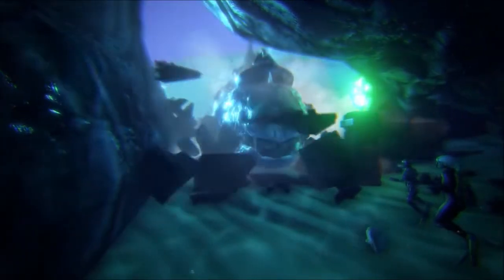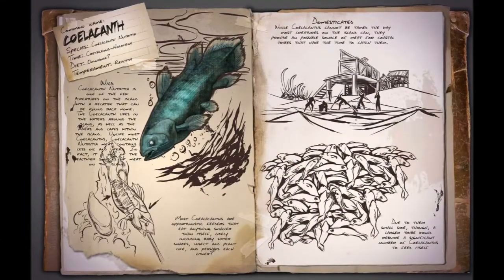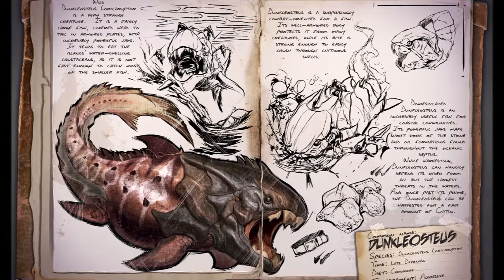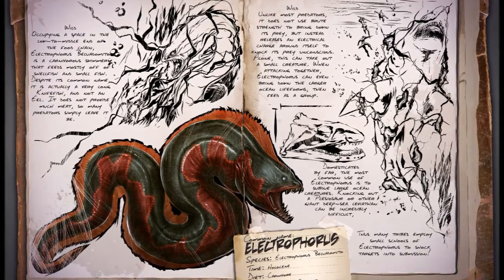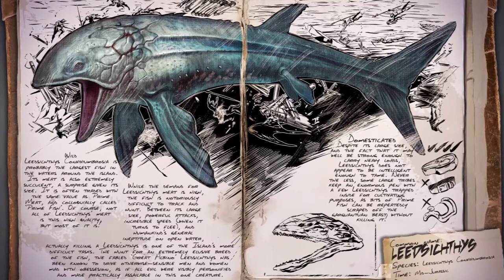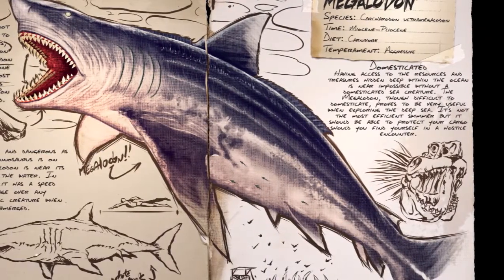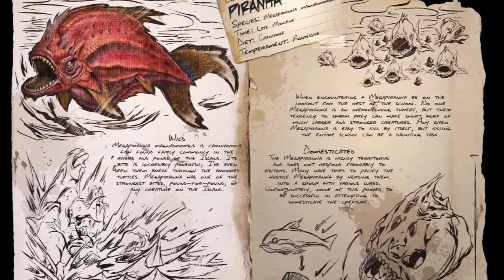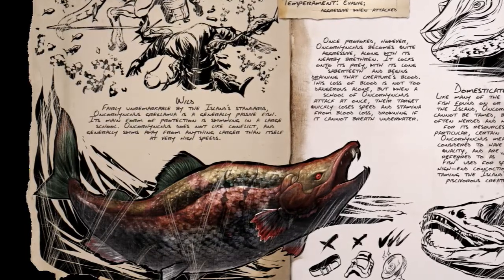Ark: Survival Eolved Dossier Readings #4 | All 9 Fish Dossiers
In this video, I read aloud all 9 fish species from Ark: Survival Evolved. Hope you guys enjoy!